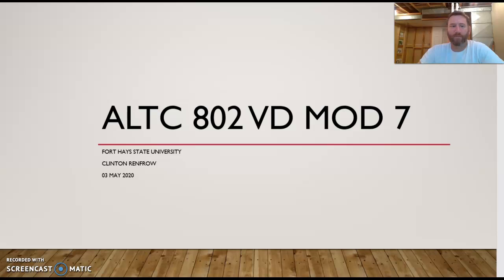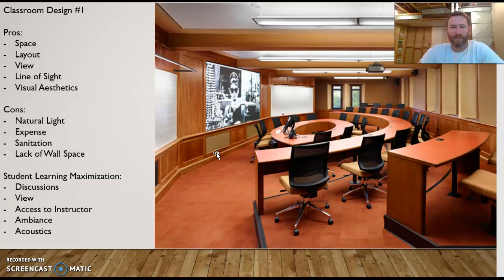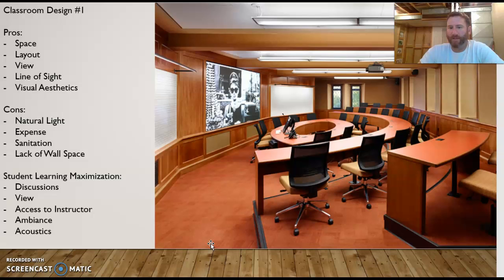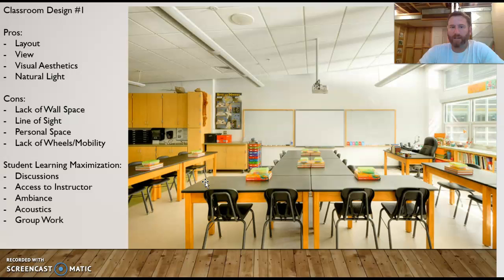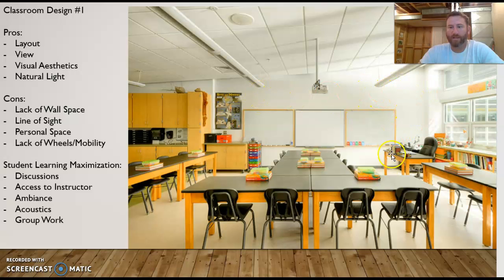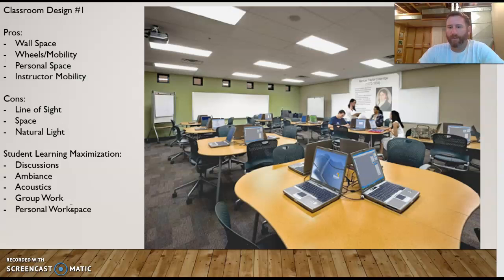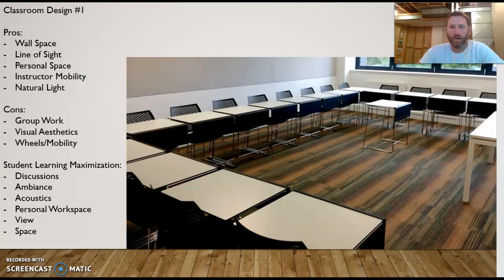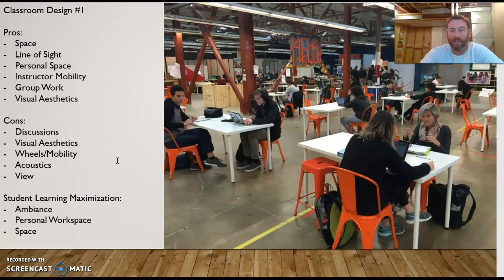ALTC 802 VD Module 7